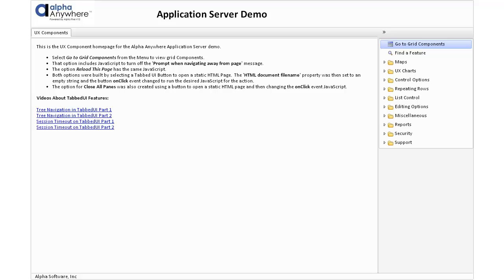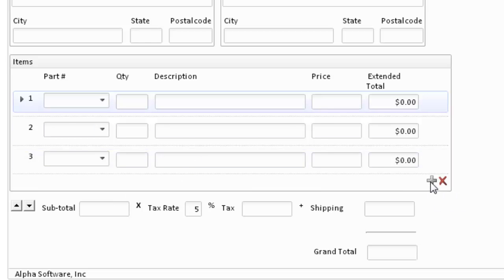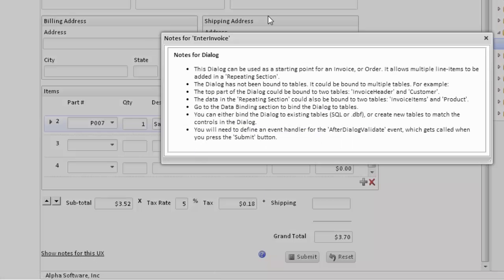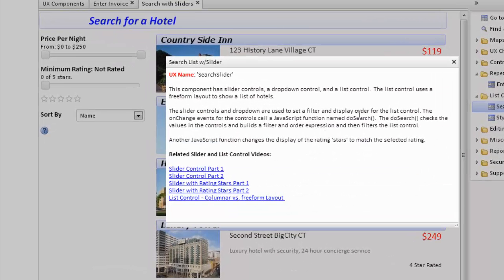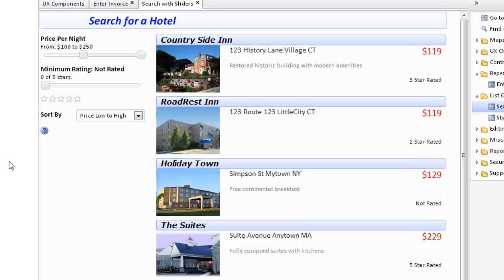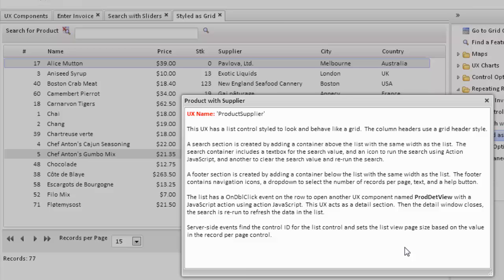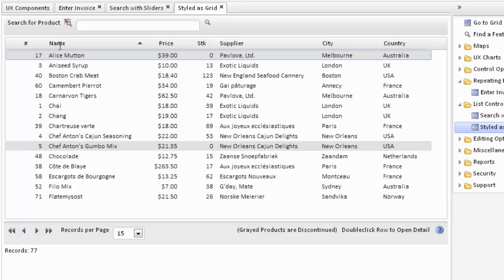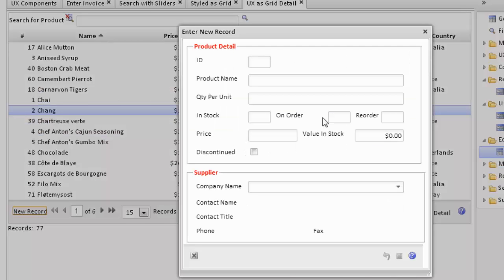Alpha Anywhere App server demo UX repeating list control misc